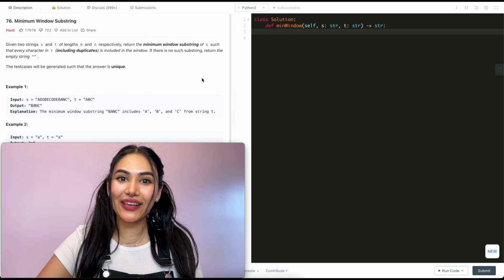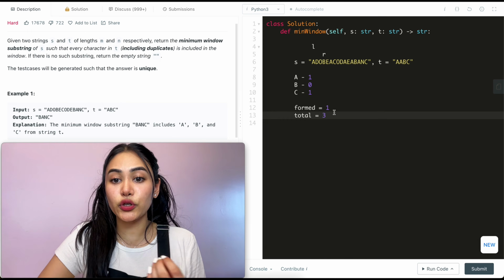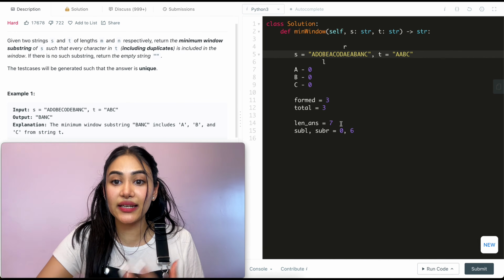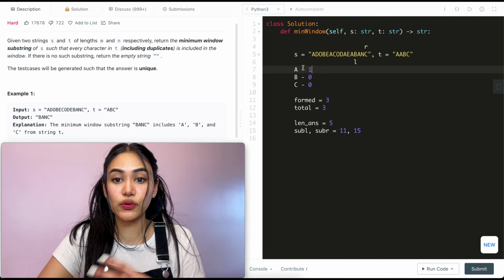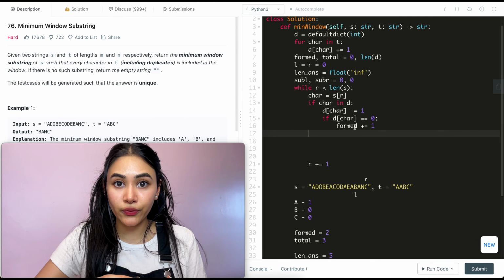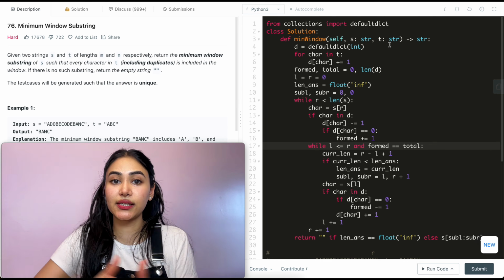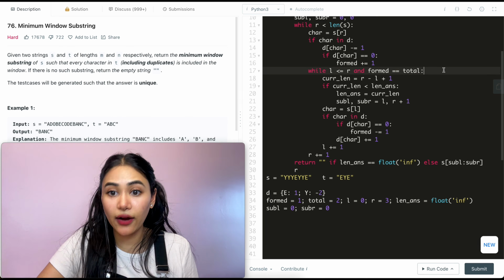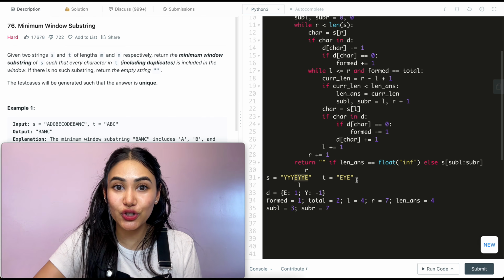Minimum Window Substring - LeetCode 76 - Python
Explaining how to solve Minimum Window Substring in Python!

Note: can also get rid of formed and just subtract from total directly similar to what we do for the dictionary!

@1:00 - Example + Explanation
@9:41 -  Code
@14:47 - Time and Space Complexity
@15:33 - Code Walkthrough with Example